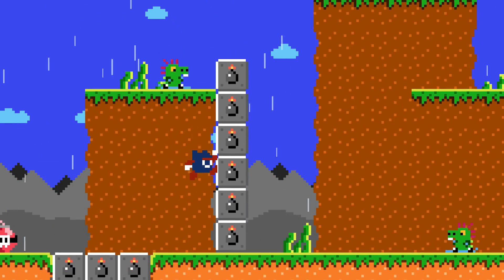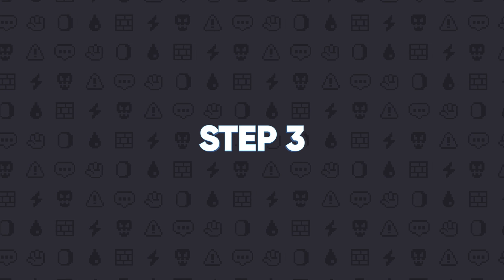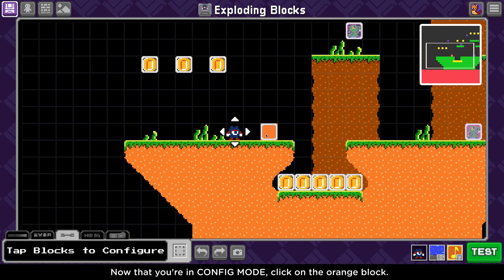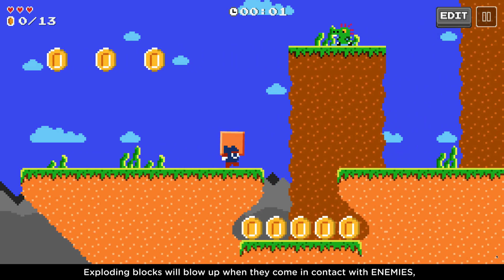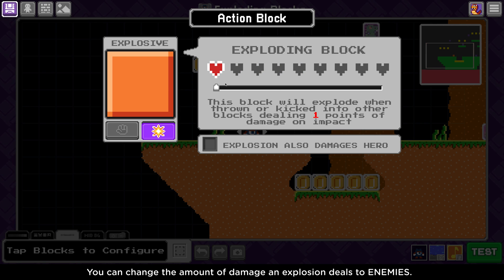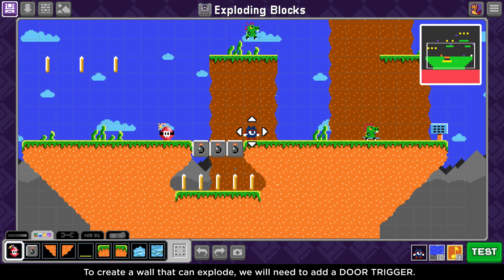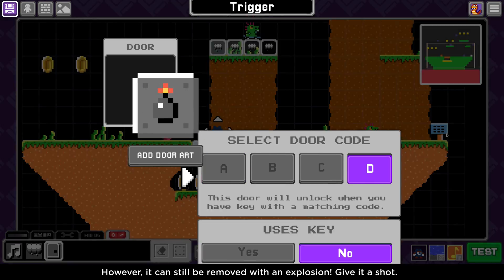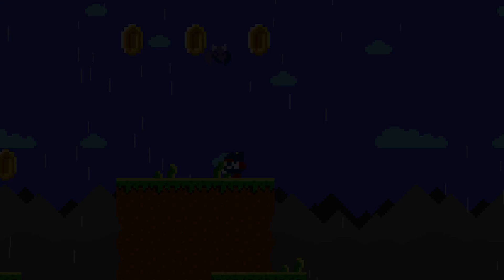How to Make an Exploding Block (Platformer)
In this video, we cover how to configure orange blocks to make them explode. Please update your app to version 2.7.2 or higher before you begin if you haven't already.

1. To get started, open the Game Builder and select a game you would like to edit, or create a new game.

2. In the Game Builder, select the Block Tab, the tab on the far left.

3. Click on the Orange Block in the Block Tab to select it, then click anywhere on the grid to add it to your game.

4. Click on the Configure Tab - the center tab with the wrench icon. Once you're in Config Mode, click on the Orange Block.

5. There are two types of Action Blocks (Orange Blocks). To change the type to exploding, click on the right button underneath the Orange Block art. Exploding blocks will blow up when they come in contact with Enemies, Green Blocks, Orange Blocks and Red Blocks. Additionally, Exploding Blocks will destroy other Exploding Blocks! The explosion can cause a chain reaction.

(OPTIONAL - TEST the orange block before configuring it further)

6. You can change the amount of damage the explosion will deal to enemies. You can also make the explosion deal damage to the Hero by checking the box that says "EXPLOSION ALSO DAMAGES HERO"

BONUS/OPTIONAL - Locked Explosive Blocks

To create a locked Exploding Block, you will need to add a door trigger. Click on the trigger tab, the tab on the far right, and select a Door Trigger.

When configuring the Door Trigger, set the Key Code to whichever Key Code you aren't currently using in your game for the best effect. This will lock the exploding bock in place, and the Hero cannot pick it up. However, the locked Exploding block can still be removed with an explosion! Give it a shot.